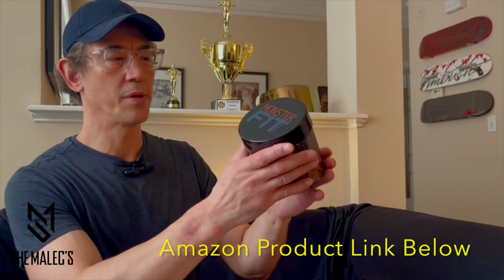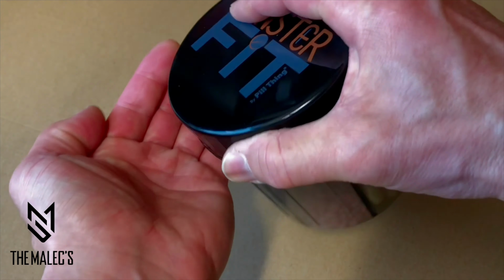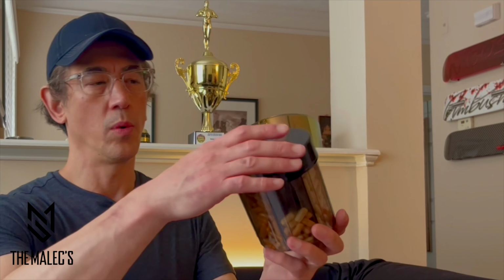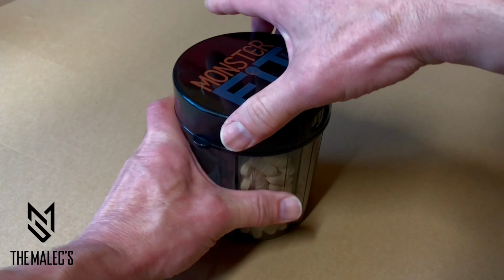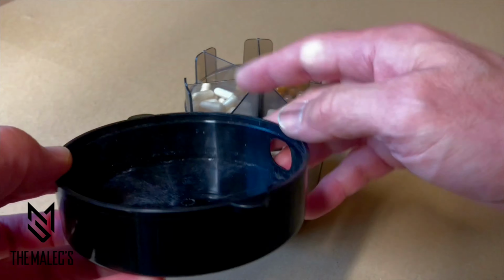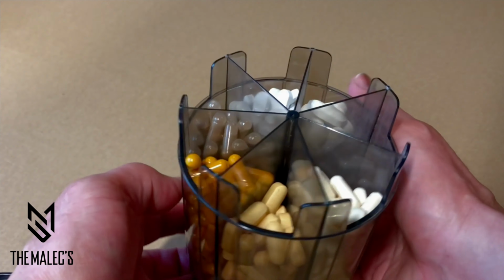Monster Fit Pill Vitamins Organizer Container, Likes Dislikes & Tips Using This, Product Links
sponsored This Product Video: Monster Supplement Medicine Pill Organizer Dispenser, 7 Compartments and Labels, EZ Open Bottle, Extra Large Holder Fits a Month Plus of Almost Any Vitamin or Medication, Includes Premium Medisafe App

• Keep All Your Supplements in One Container - Organize all your medications or supplements in this one convenient pill dispenser. Seven large compartments will accommodate most size pills.
Includes Labels - Label each of the 7 compartments with supplement name and dosage using the included 10 compartment labels.
• Easy To Dispense - Twist the lid between the compartments for easy dispensing. Made of sturdy, thick smoke color acrylic which helps to protect medications from light.
• Great for Travel - No need to pack all those pill bottles - with all your supplements in the Monster Supplement Dispenser you just have to pack the one container! SIZE Dimensions: 4.9”H x 4.25” Diameter
• Includes a Lifetime Subscription to the Premium Version of MediSafe, the #1 Medication Reminder App - You will be emailed instructions on how to download your Lifetime Premium Subscription once your order has shipped.  • Never Miss Another Med - this app has so many other features and the premium version also includes Unlimited Medifriends to notify if a dose is missed and unlimited family profiles so you can track your families meds too! This has a value of $39 per year!

Tool Helps Amazon Influencers! SortioX is more than just a tool; it's a strategic partner for Amazon influencers, ensuring you stay ahead, stay informed, and stay productive. 🔥 SortioX (product link): ➡️